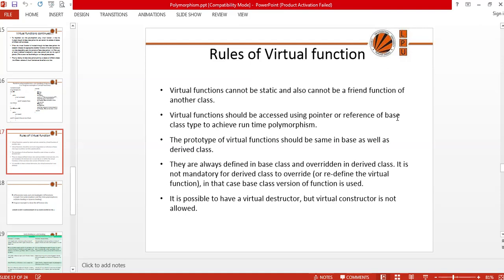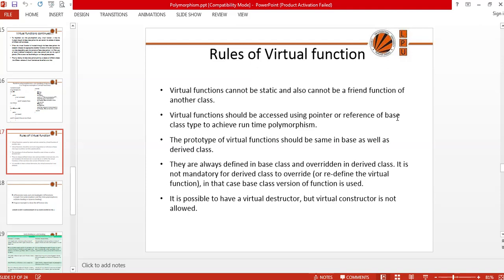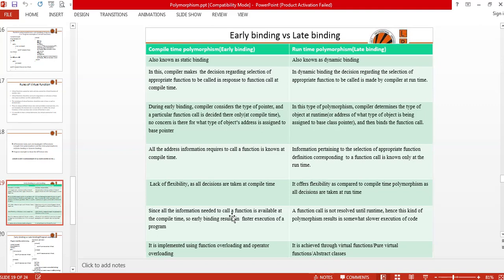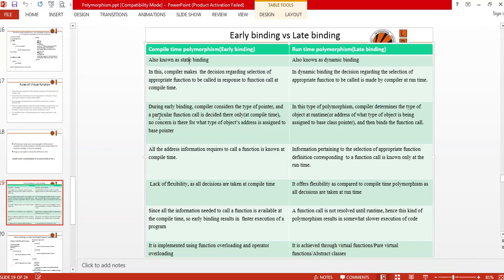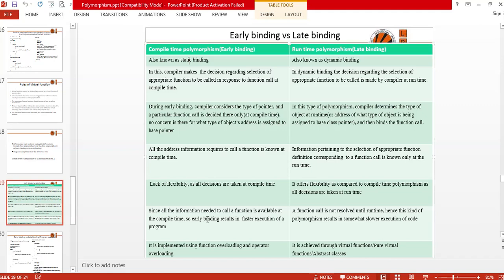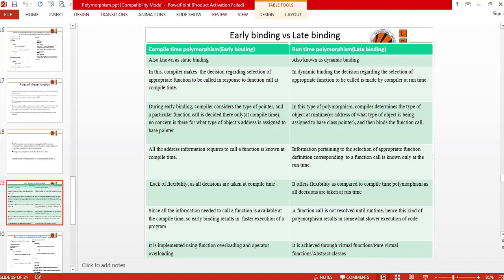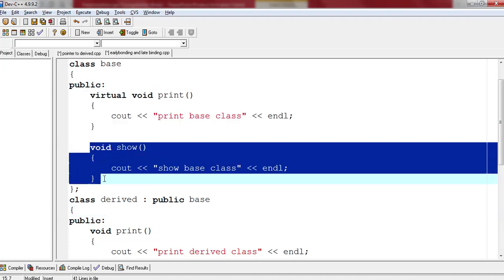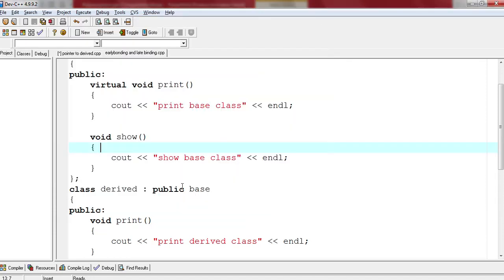4 Rules of virtual function,Early Binding and late binding